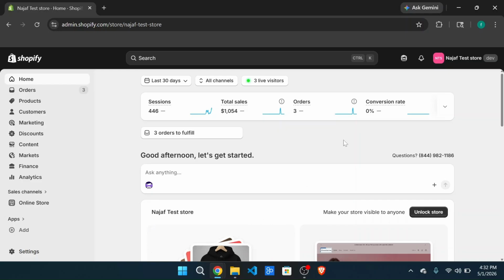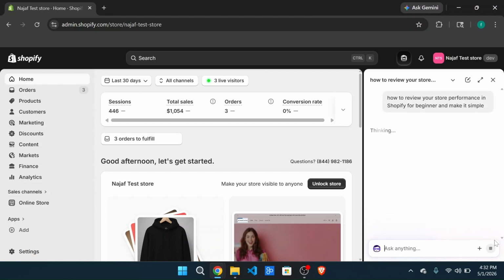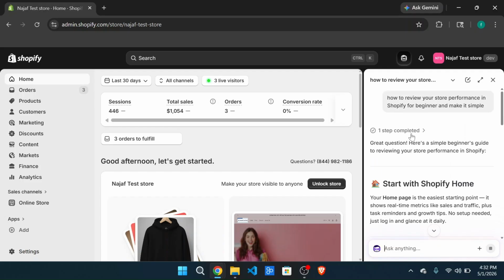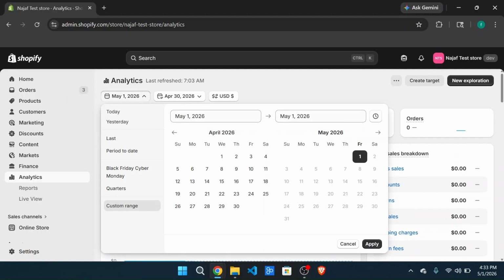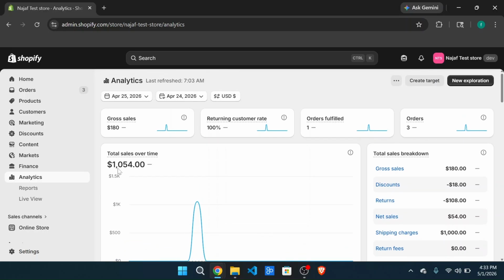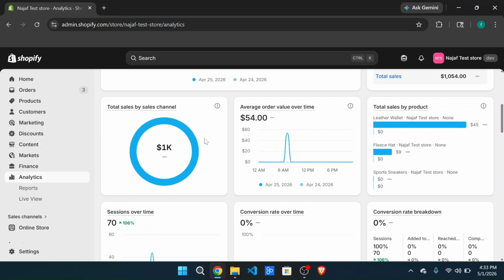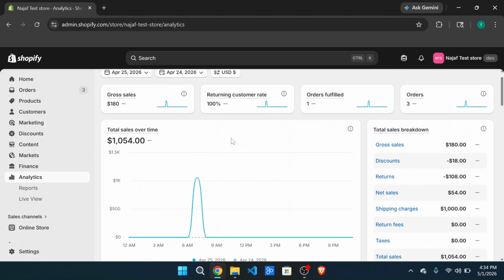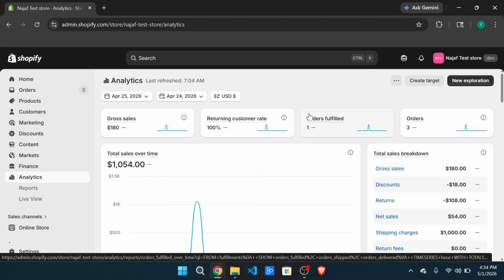How to Review Store Performance in Shopify Using Sidekick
Regularly reviewing store performance helps identify opportunities for growth, improve conversions, and make better business decisions.

This tutorial explains how Shopify Sidekick can analyze store performance and provide valuable insights using AI.

Topics covered:

* Store performance analysis
* Sales and conversion insights
* Traffic and customer trends
* Identifying growth opportunities
* Best practices for performance monitoring

Perfect for Shopify beginners and ecommerce store owners looking to make data-driven decisions.